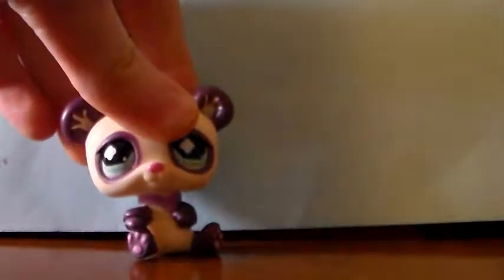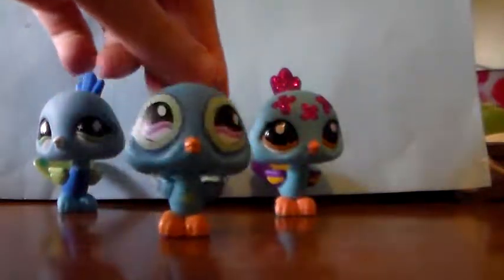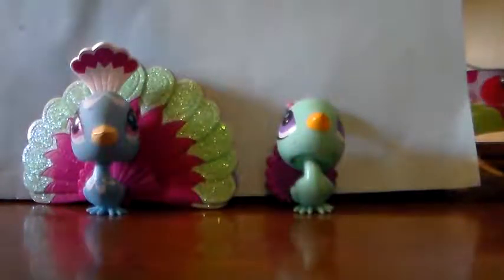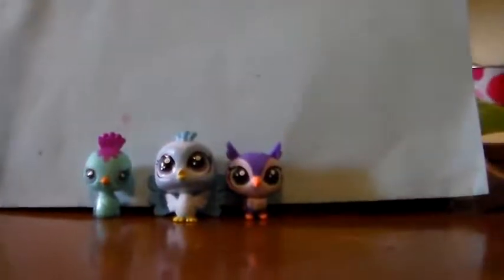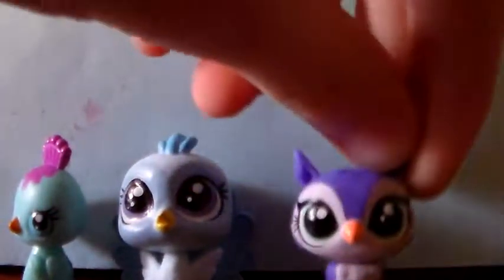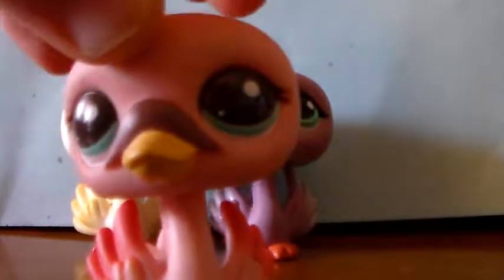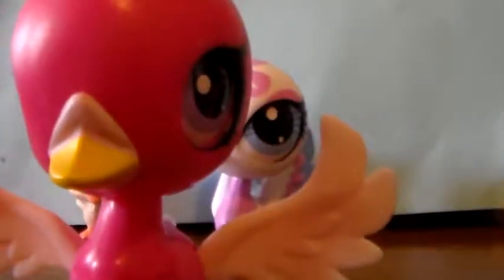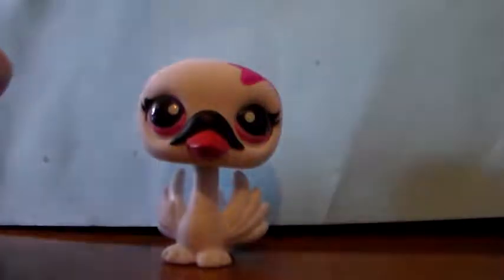LPS Collection: Peacocks and Swans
Enjoy! See you all in my next video!!